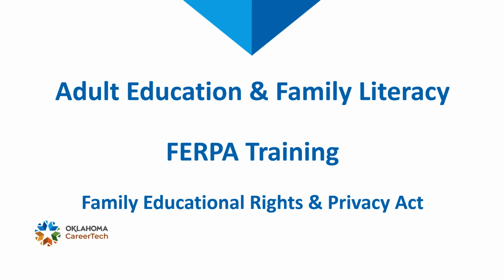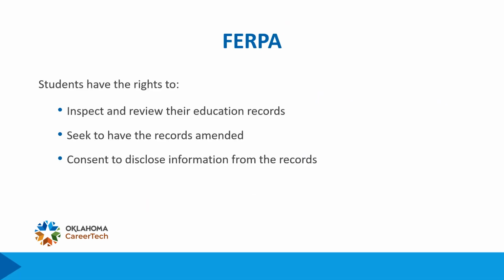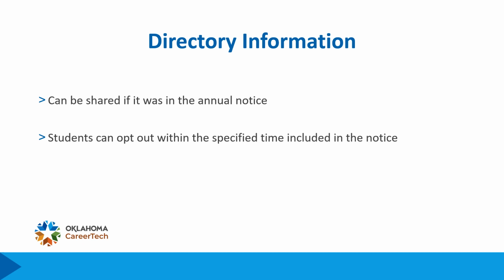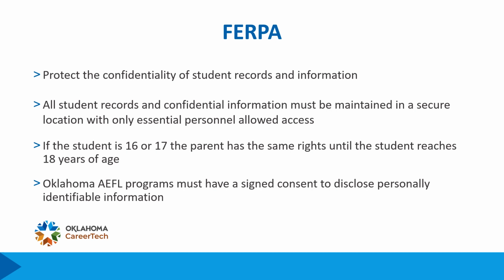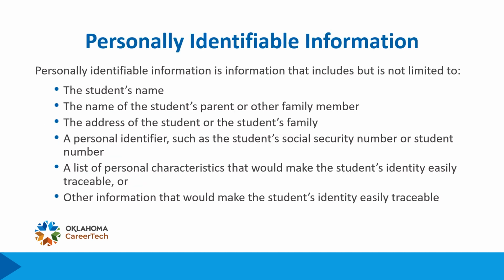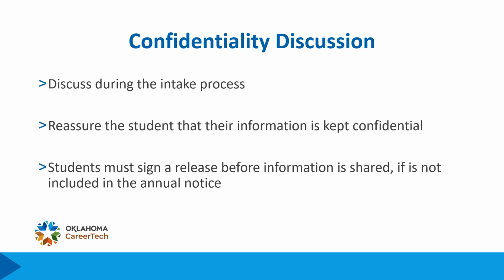Oklahoma CareerTech AEFL FERPA Training